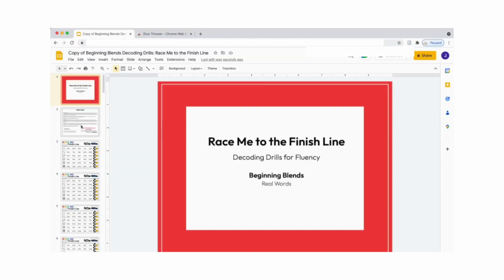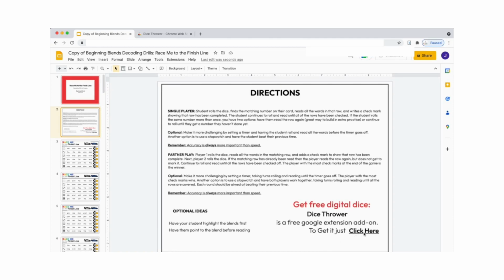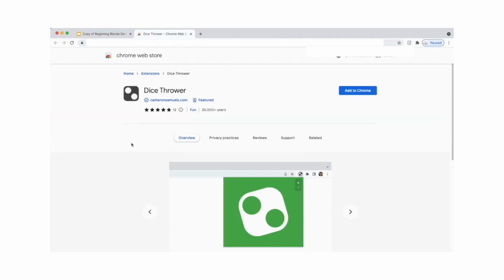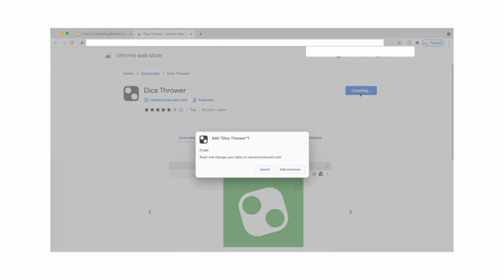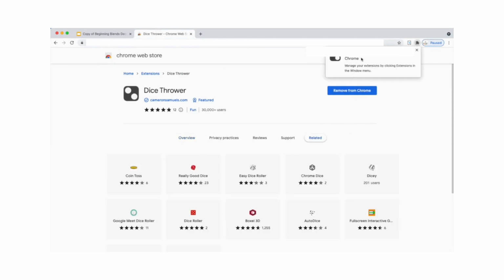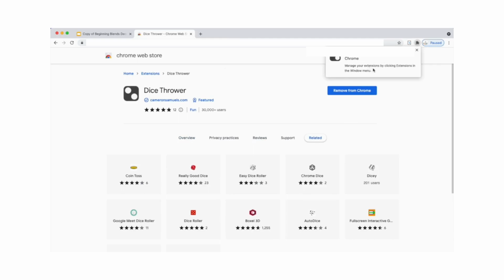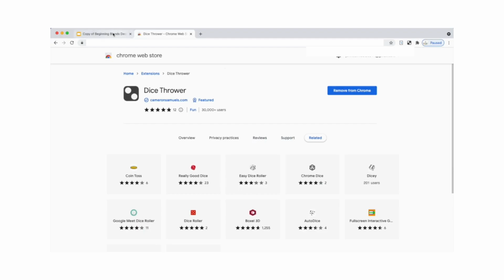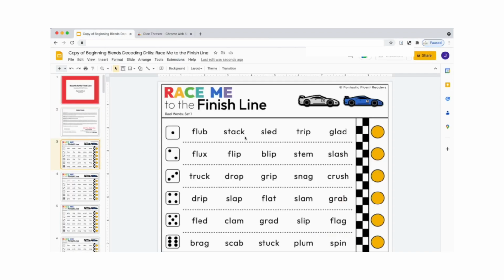Google Slides Digital Dice Tutorial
In this video, I'll show you how to add digital dice to your Google Slides presentation. Whether you're tutoring online or need a quick and easy way to roll dice for a classroom activity, this tutorial will walk you through the process step-by-step. You'll learn which extension to download and how to pin it to your toolbar for easy access. So, if you're ready to take your Google Slides game to the next level, hit play and let's get started!